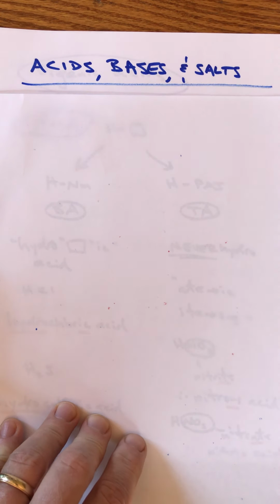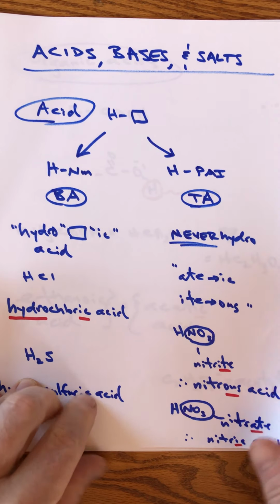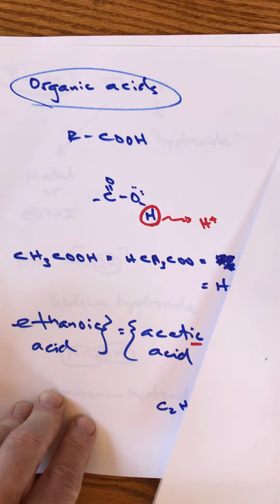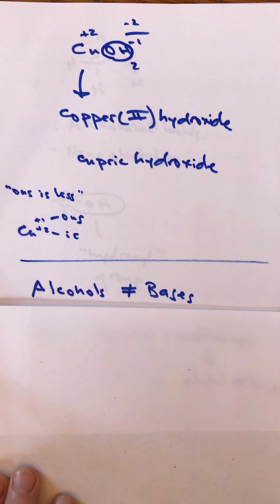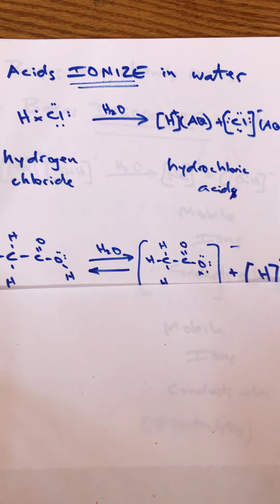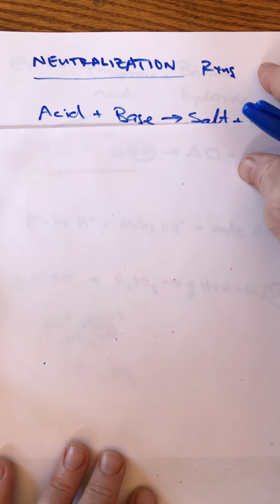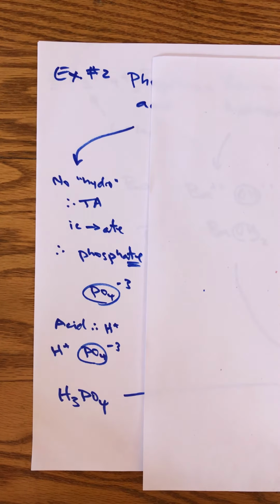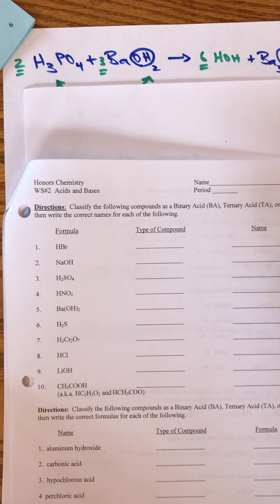ABS Neutralization Rxns.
Nomenclature review and balancing neutralization reactions.